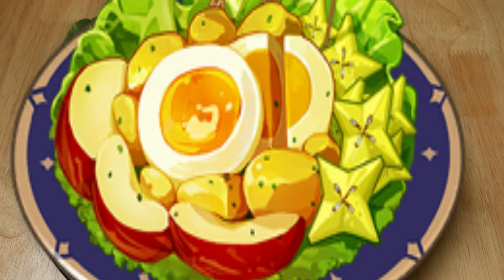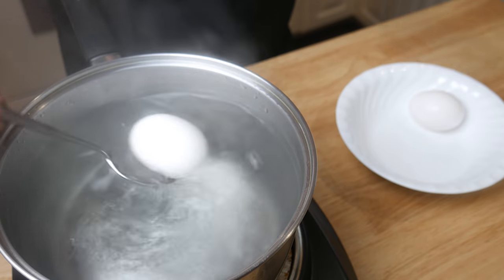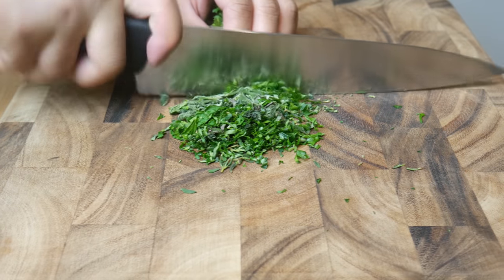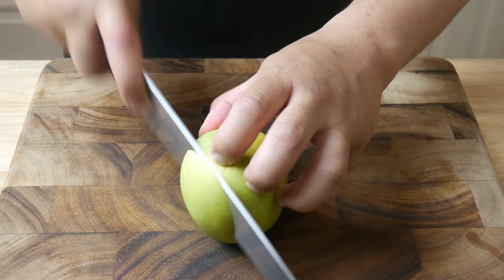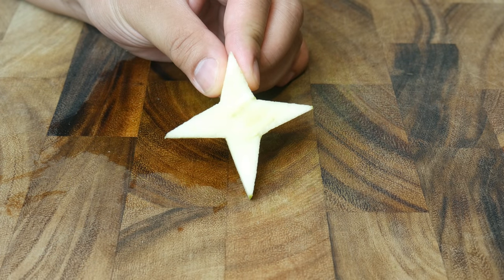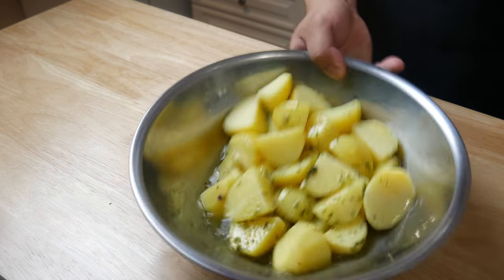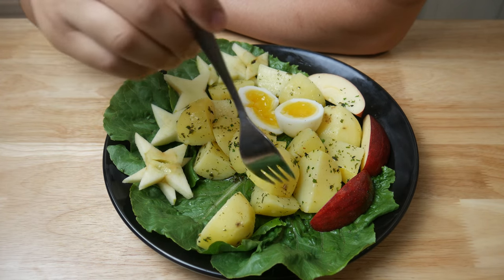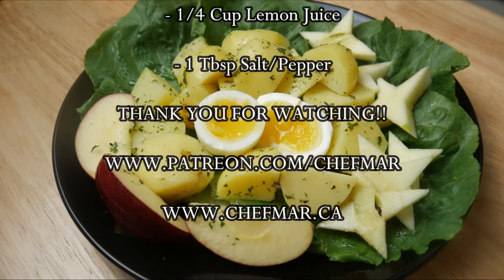Genshin Impact Recipe #36 / Der Weisheit Letzter Schluss (Life) / Mona's Specialty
Mona's specialty. A great work from a great astrologer. Its greatest aspect lies with its cost-effectiveness in filling one's stomach.

Cookware and YouTube Gear:

My Camera Gear:

My Cooking Gear:

My Ingredients